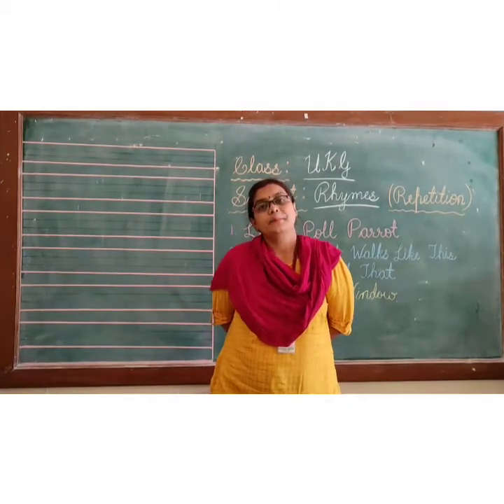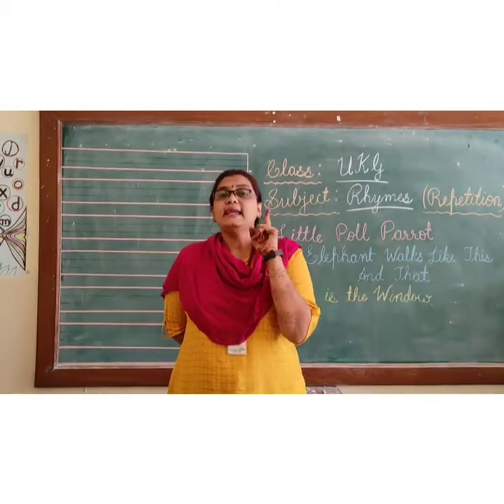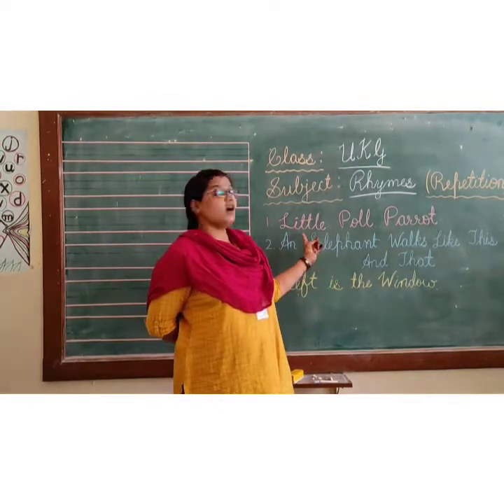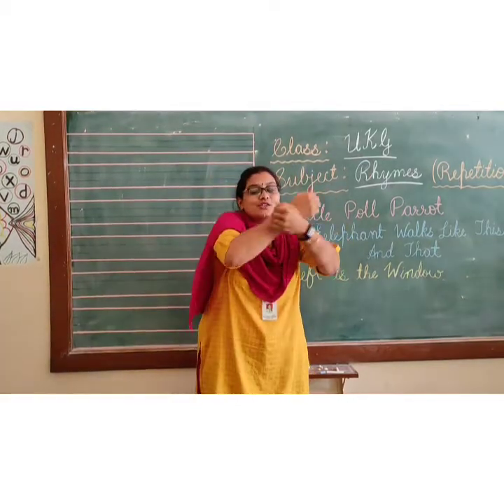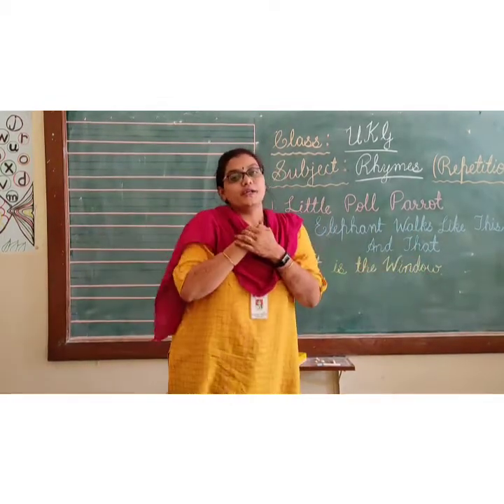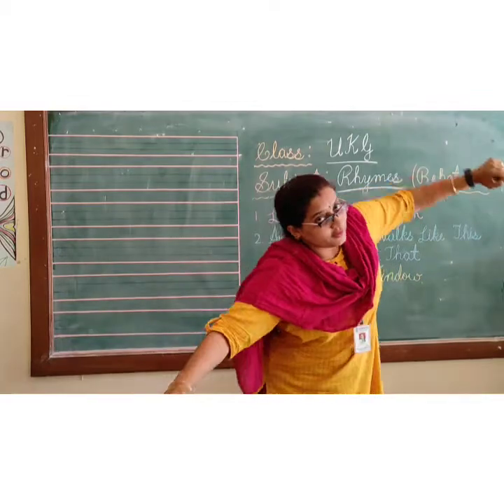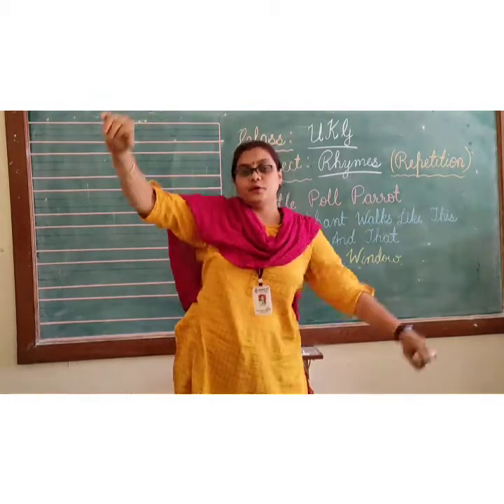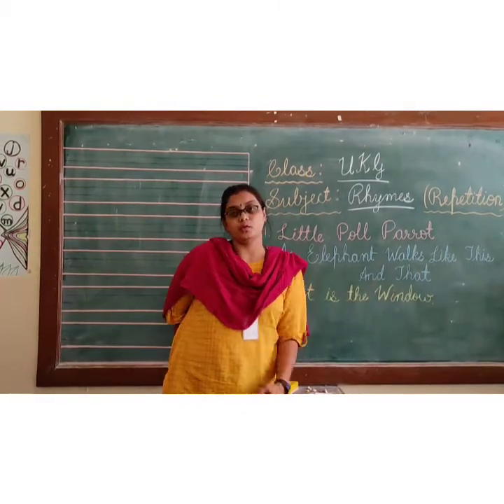Repetition of Rhymes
1. Little Poll Parrot. 2. An Elephant Walk Like This And That. 3. Left is the Window